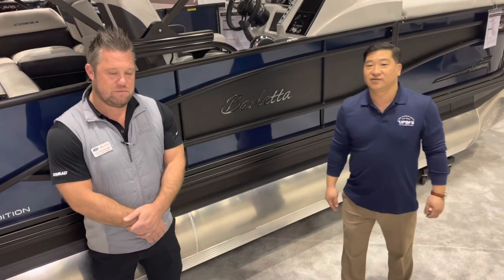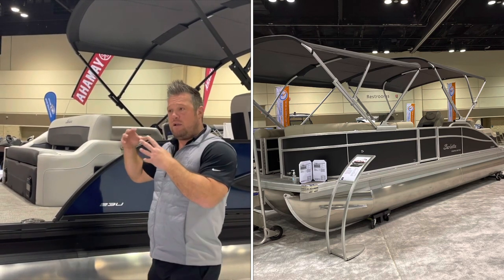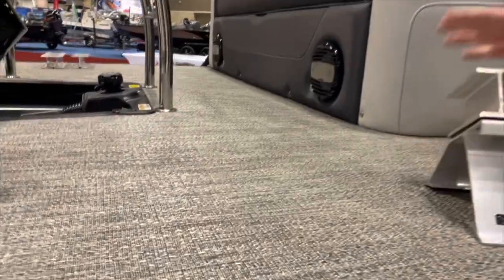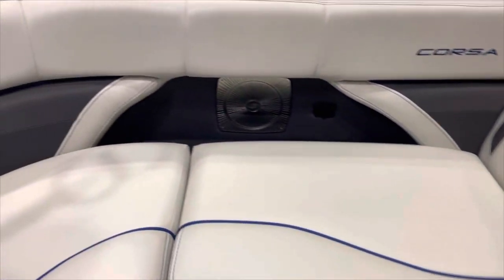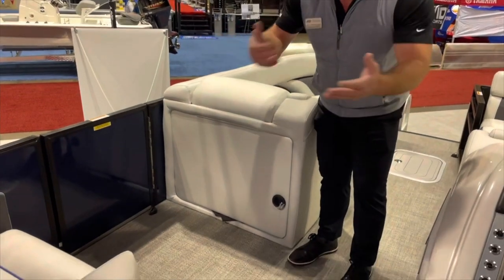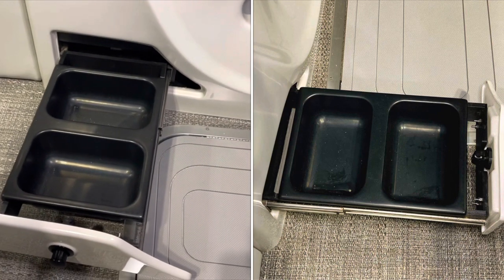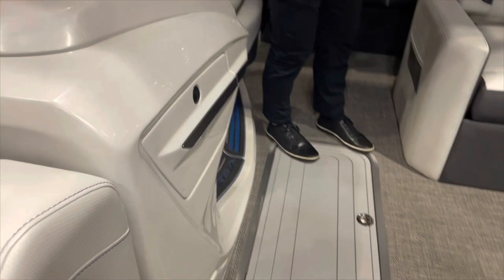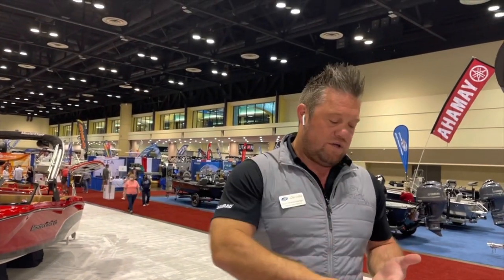2021 Barletta Corsa 23U Full Walkthrough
Come check out the Barletta Corsa 23U! We took a trip to the Orlando Boat Show and did a full walkthrough courtesy of Barletta Pontoon Boats and Action Water Sports!